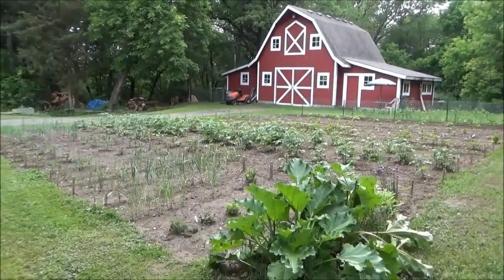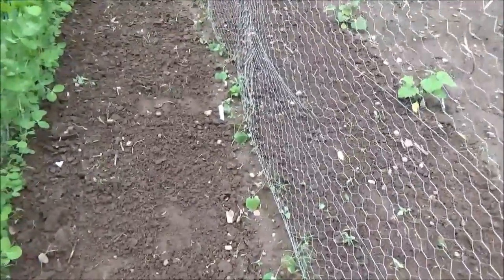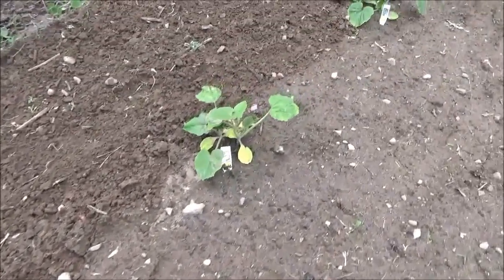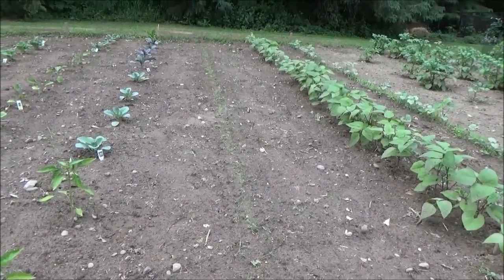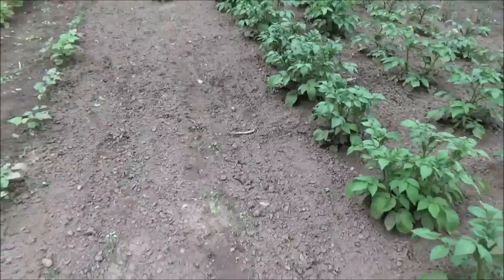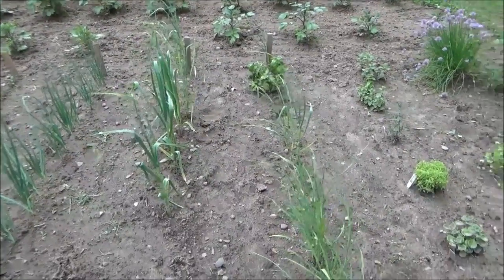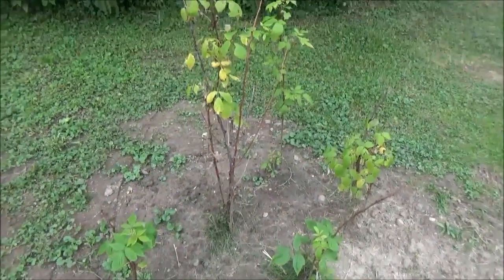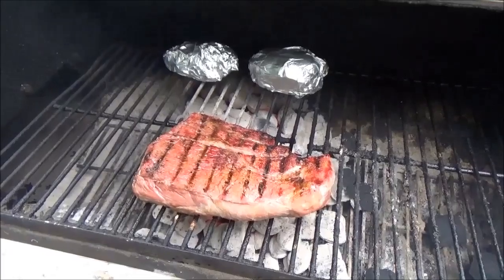This Years Garden. 2015. Update. What Exactly Did We Plant?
My attempt at a short garden update video once again failed but you get to see exactly what was planted in the 2015 garden and how its coming along.